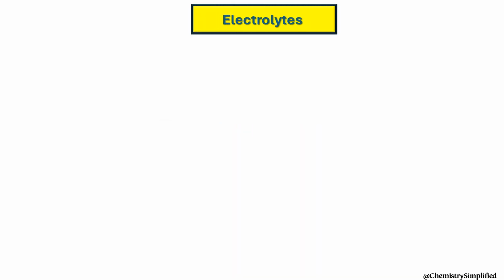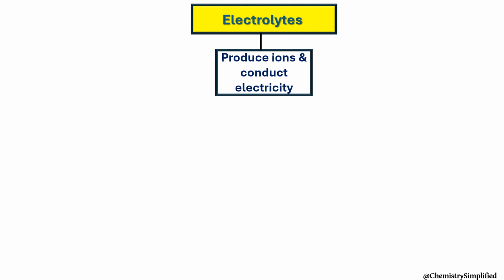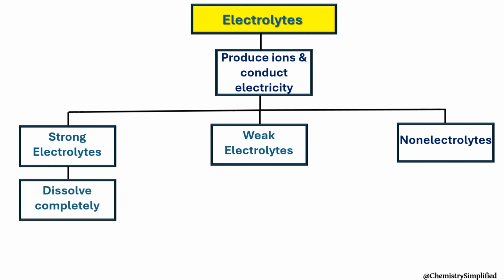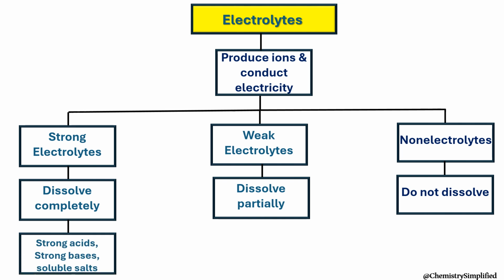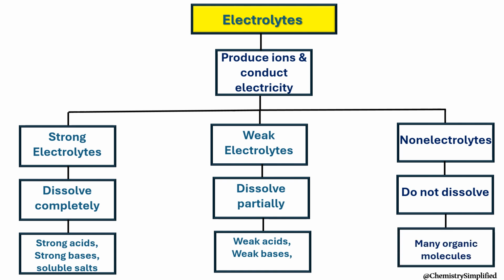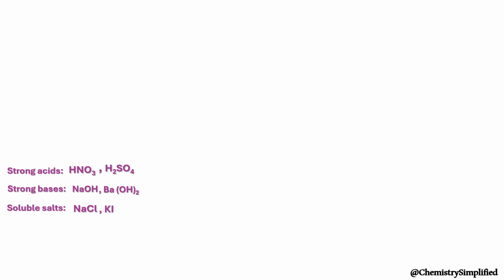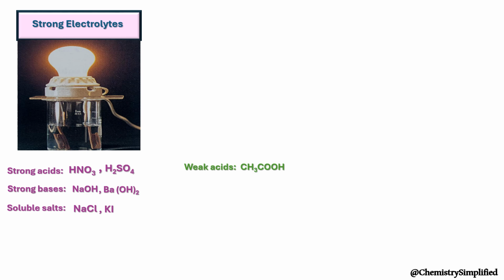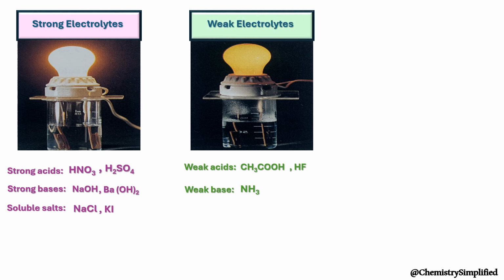Chemistry: Strong Electrolytes, Weak Electrolytes, Nonelectrolytes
Solutes can be classified based on their ability to conduct electricity.  If these solutes can separate into ions when they are dissolved in water, they are called electrolytes.  Nonelectrolytes, on the other hand, are solutes that do not produce ions when dissolved in water, so they are not able to conduct electricity. The strong acids, strong bases, and soluble salts are strong electrolytes because they dissolved completely in water to produce ions. Weak acids and weak bases are weak electrolytes because they dissolve only slightly in water, and they do not produce too many ions. We provide many examples to ensure you understand the topic well.